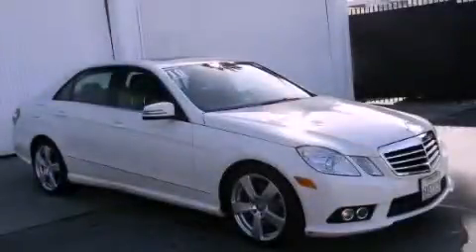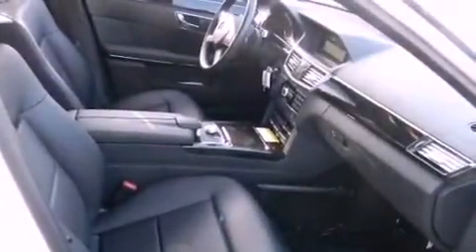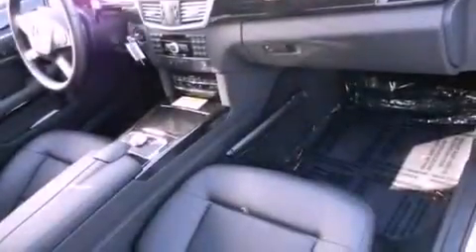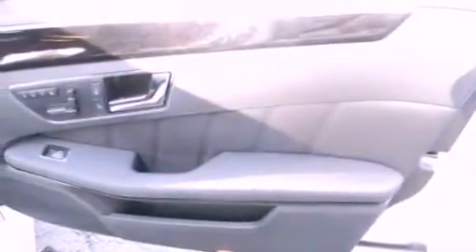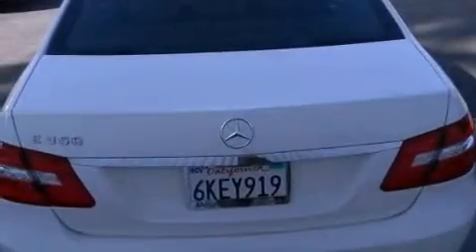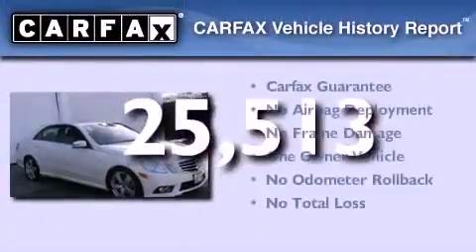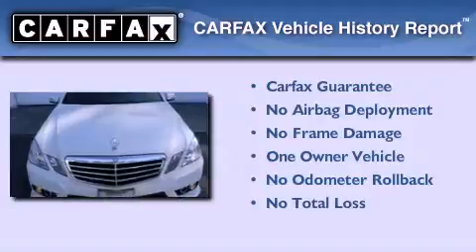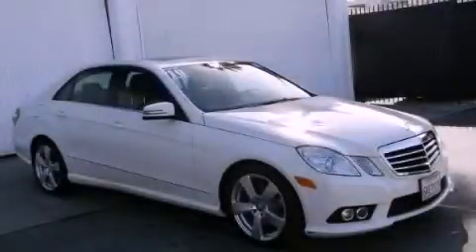2010 Mercedes-Benz E Class Encino CA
We've been honored to serve the Encino CA area , we promise that your experience at our dealership will exceed your expectations !

 Year : 2010
 Make : Mercedes-Benz
 Model : E Class
 Engine : 6 Cyl - 3.5L
 Trans . : Automatic
 Exterior : Arctic White
 Miles : 25,513
 Interior : Black
 Stock : 60249T

 Pre-Owned 2010 Mercedes-Benz E Class Encino CA